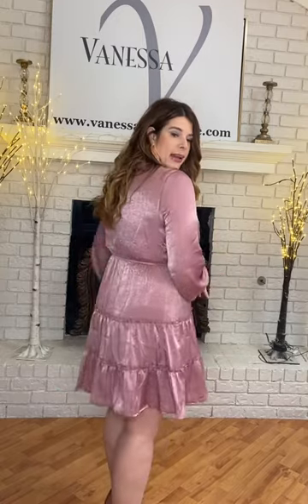Celebrate with Satin Large